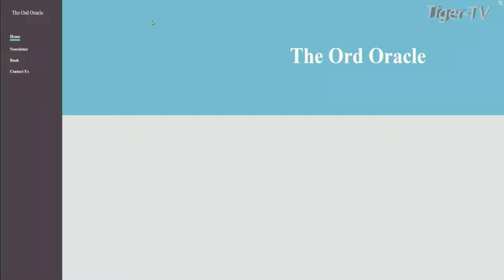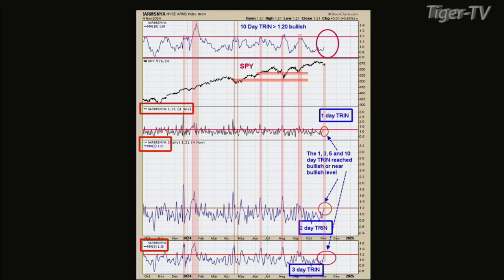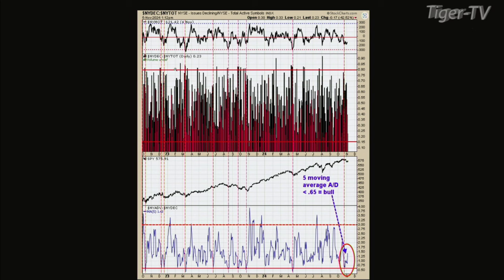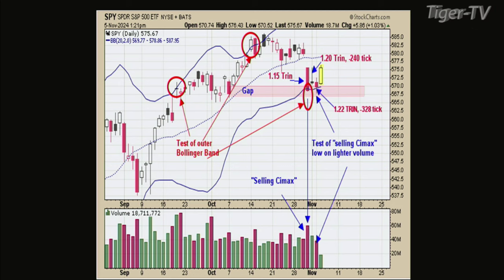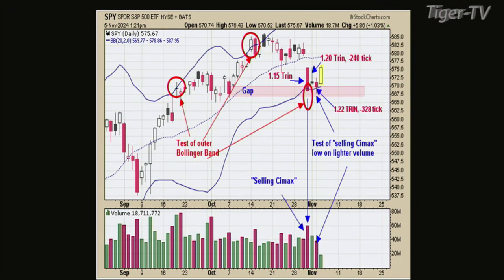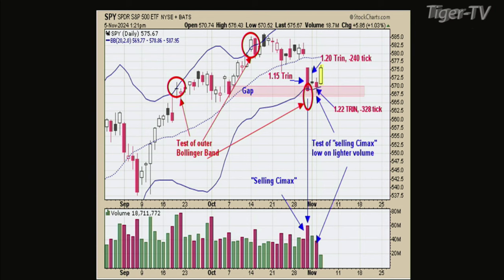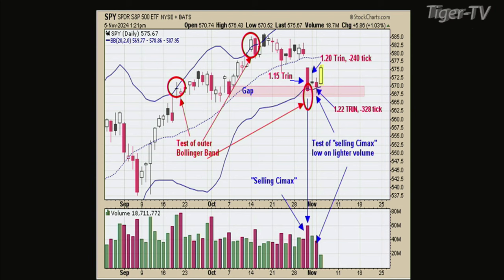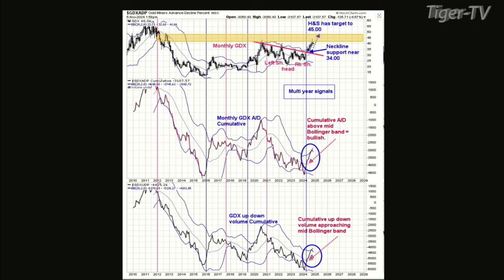November 5th, Tim Ord Interview on the Tom O'Brien Show - 2024